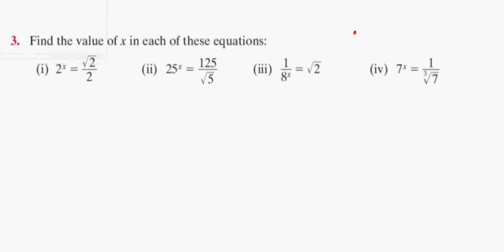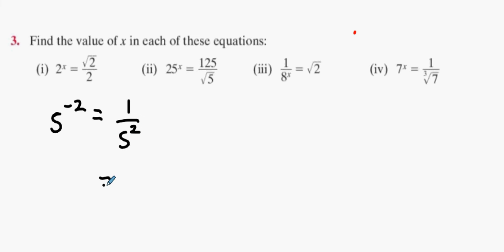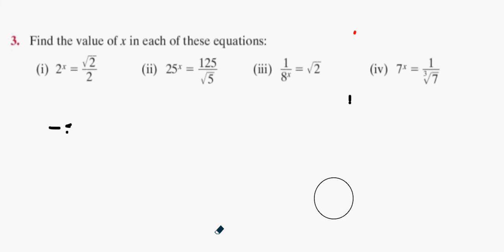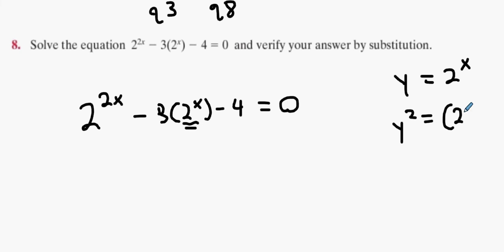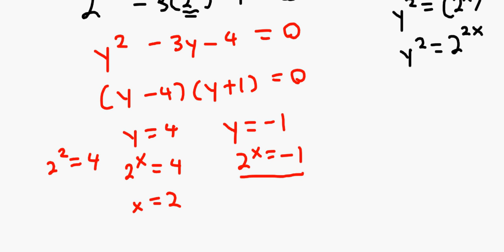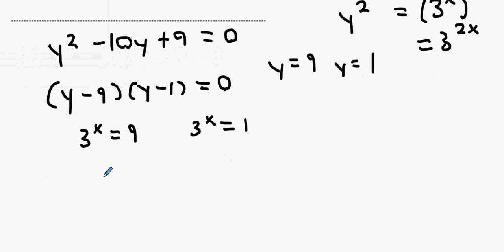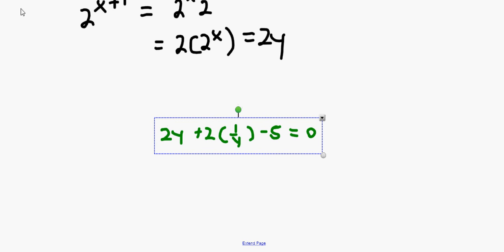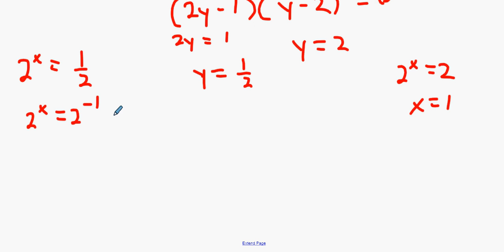5hons 12 7q3q8q9q14